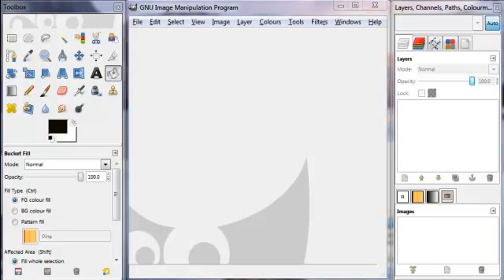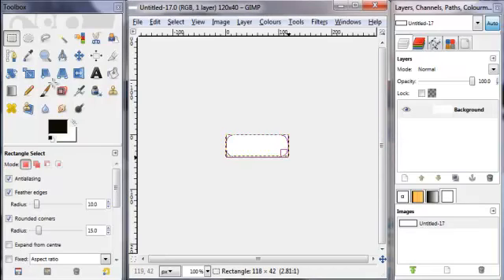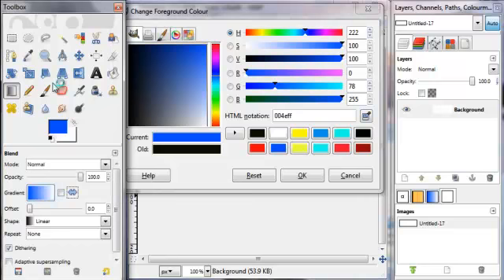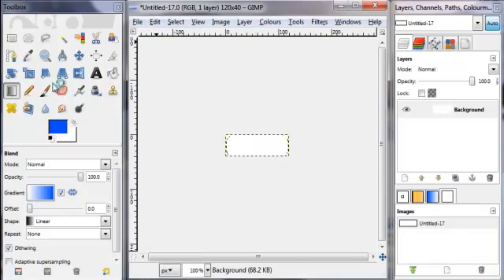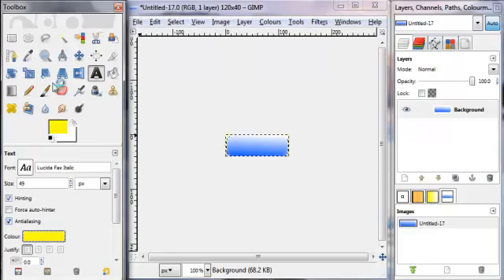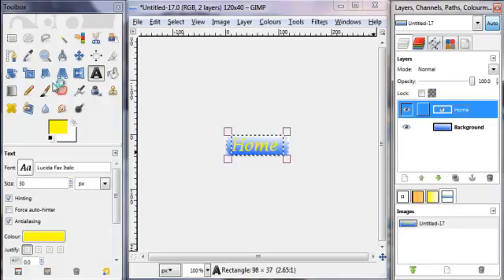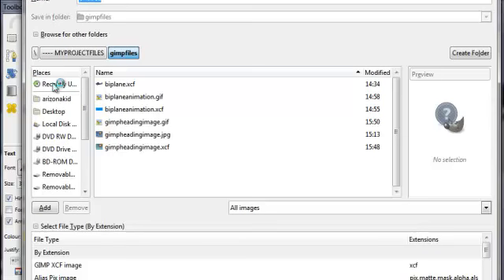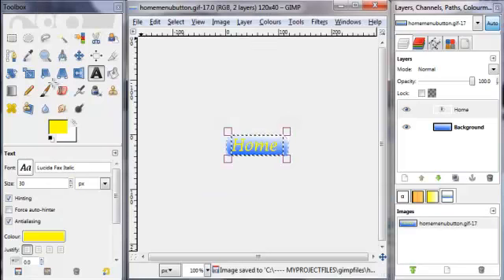gimpmenubutton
Learn HowTo create a Menu Button using Gimp 2.6.8